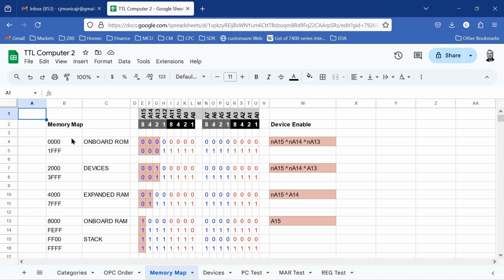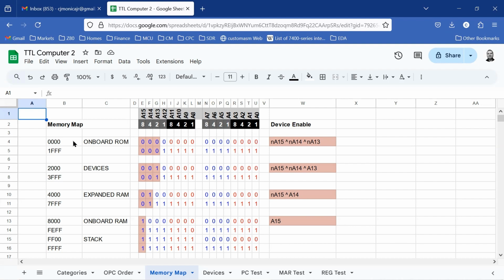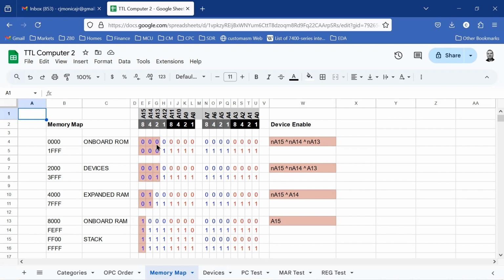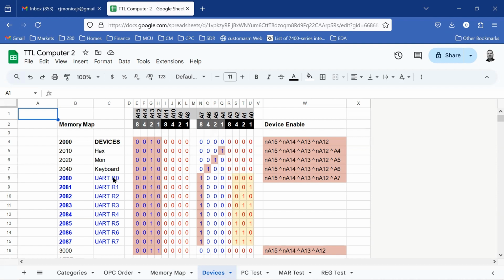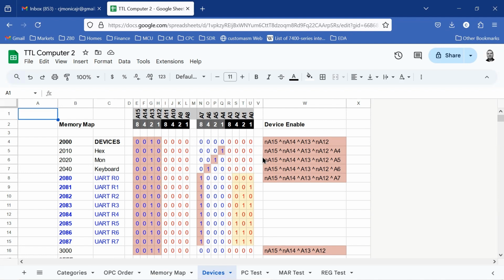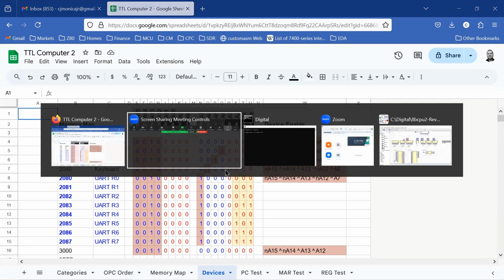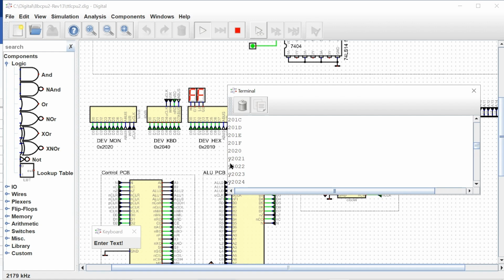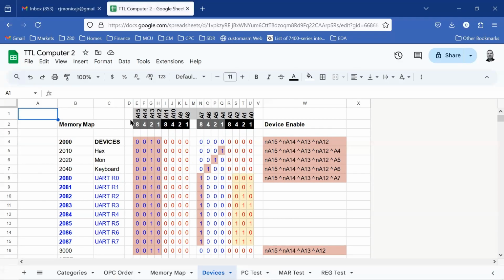TTL Computer II #25 - Memory Map Update